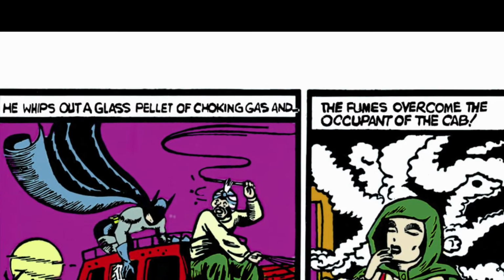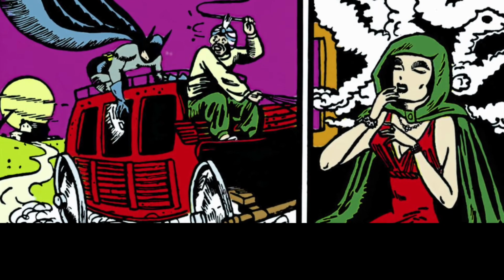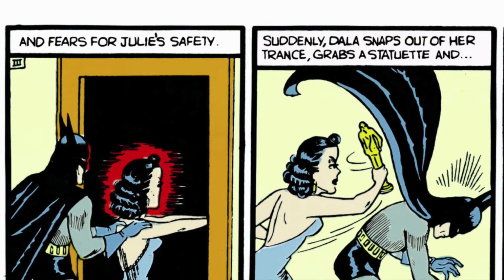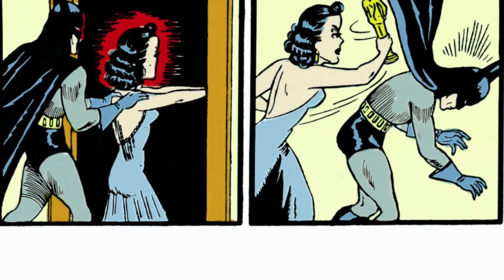Bat Fridays: Batman Actually Fights Vampires (Detective Comics #32 Vol. 1)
One Comic a Day presents my recap and review of Detective Comics #32 Vol. 1 Batman Versus the Vampire Part 2

Vampires lead Batman into a trap! Can he escape and end their reign of terror?